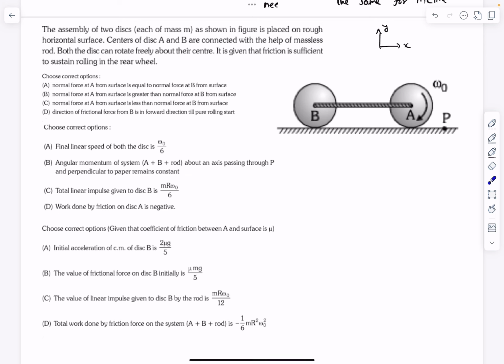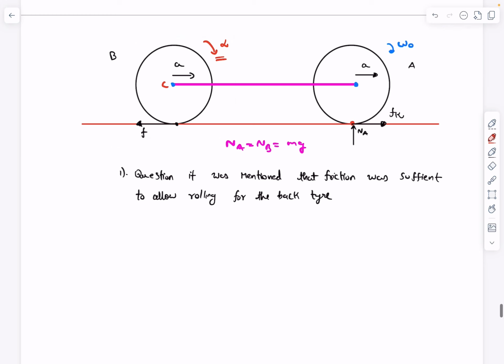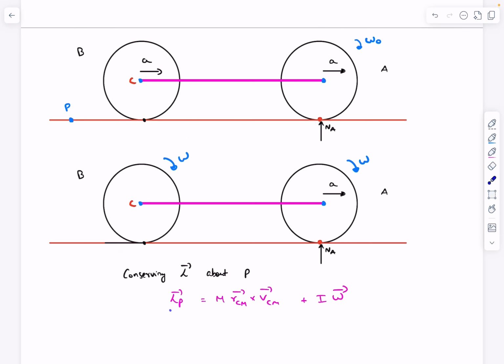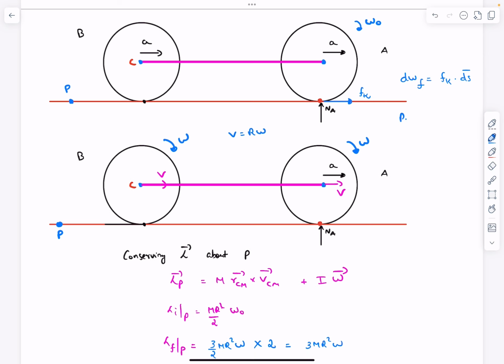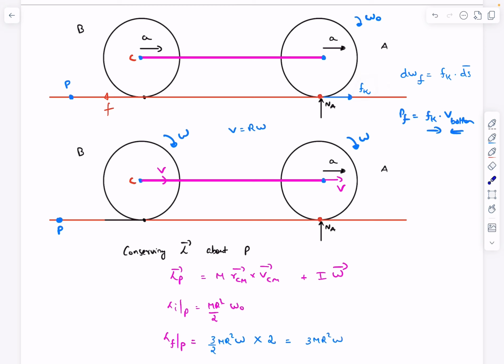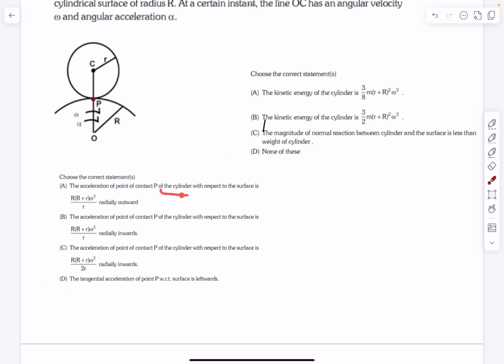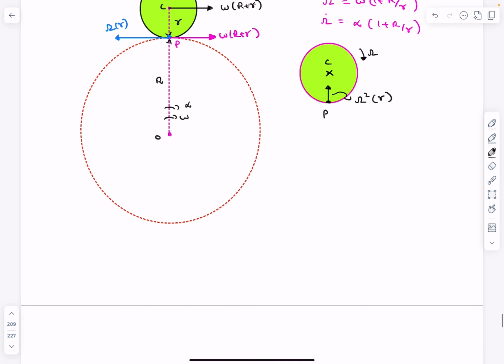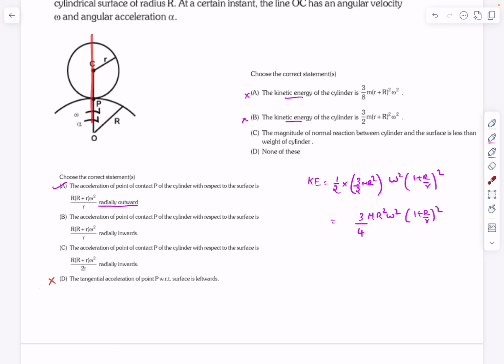[Adv] Important Problems Of Rotational Motion